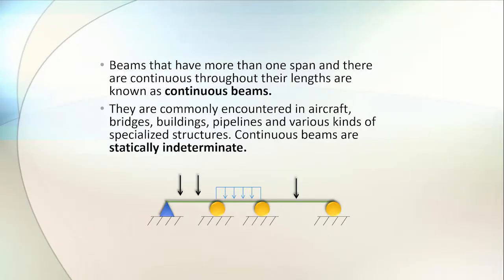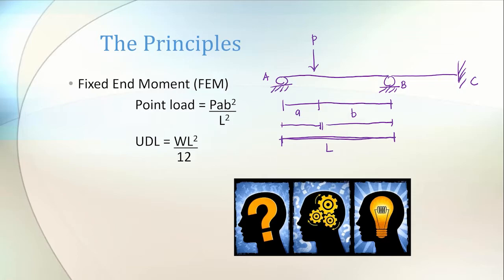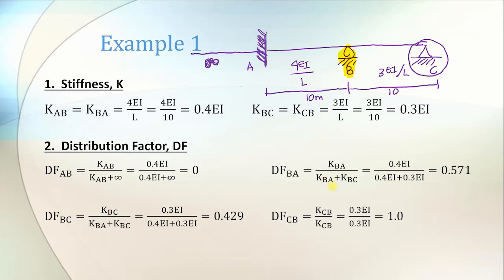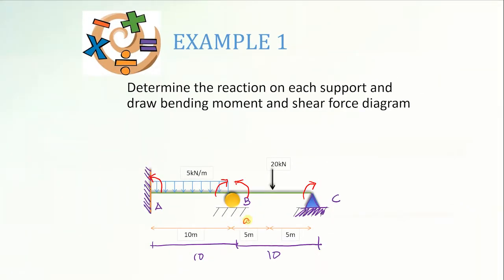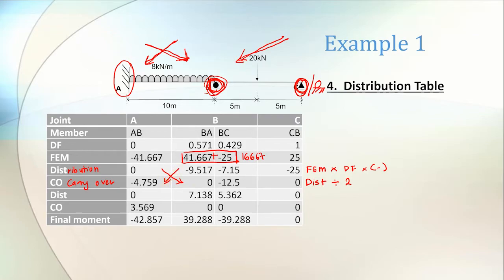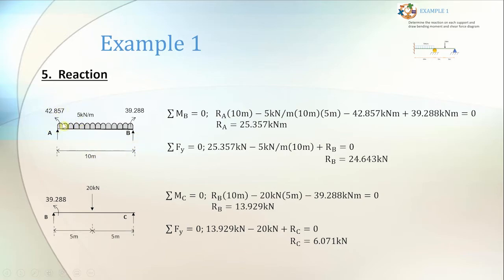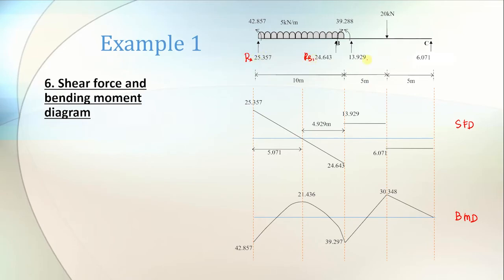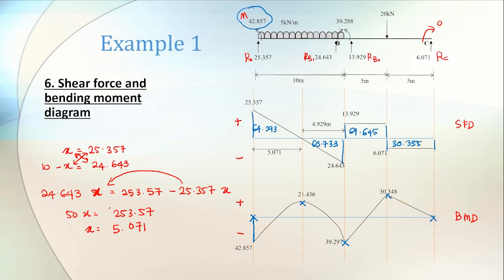Chapter 6 - Statically Indeterminate Structure - 1